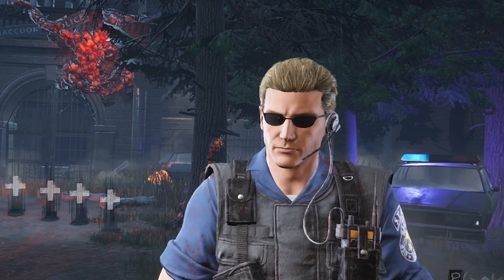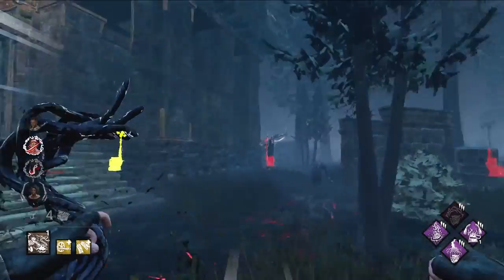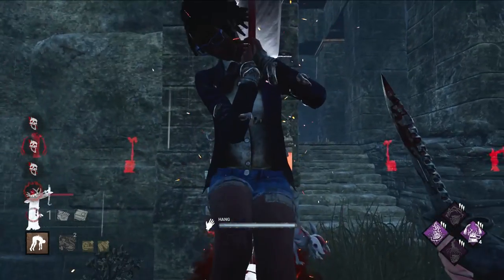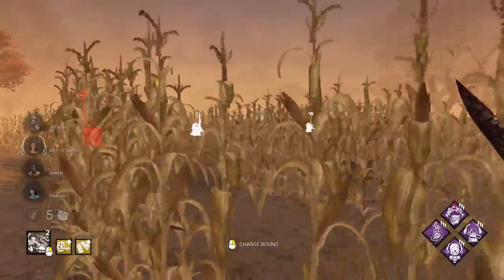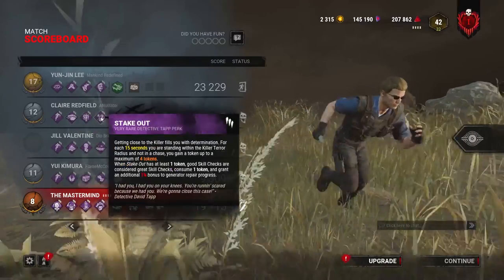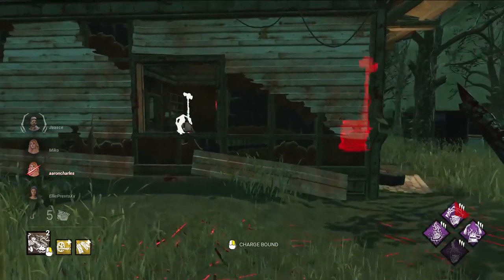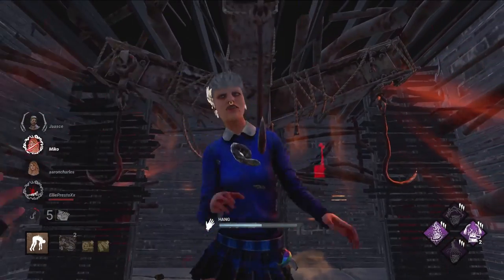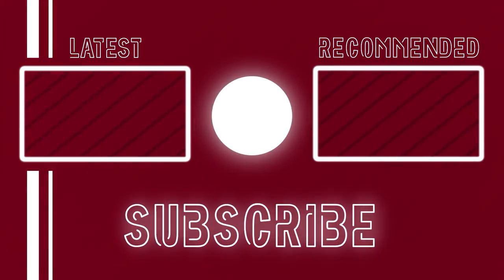50 Win Streak On WESKER! - Dead by Daylight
50 Win Streak On WESKER! - Dead by Daylight

Today I show my best techniques and build to help achieve a 50 win streak on wesker, aka the mastermind.
We have albert wesker with the new resident evil update to dbd. Funny moments and meme fail. Killer tips at high mmr. Toxic swf.

D3AD Plays

0:00 Intro & Build
1:28 Techniques
2:01 Comp Match!
10:10 Clicky Squad!
15:55 Almost Lost!
21:20 Game 50

otzdarva, no0b3